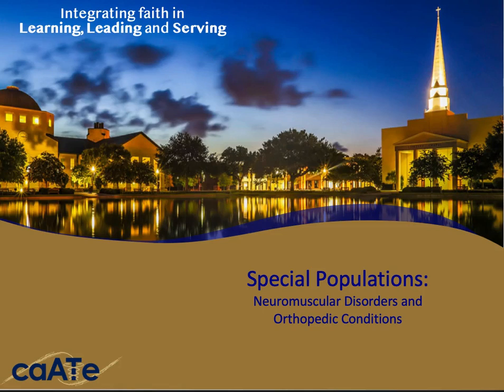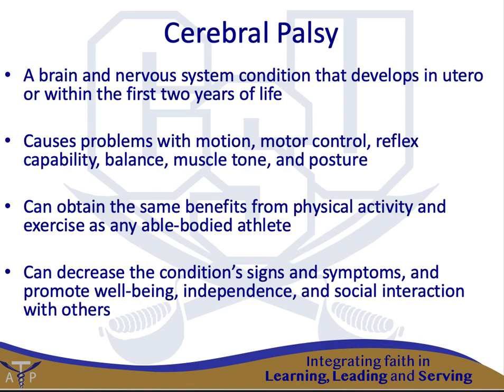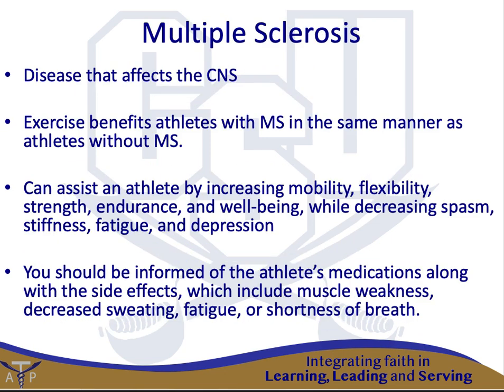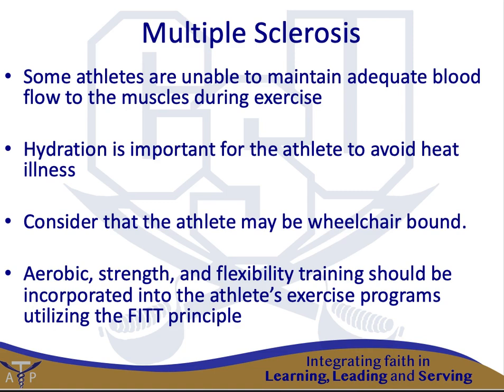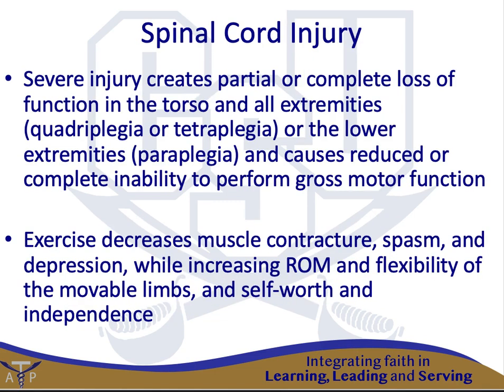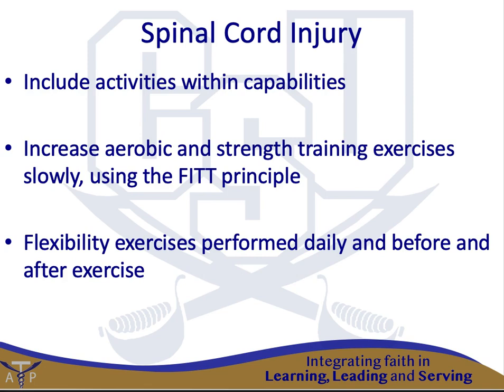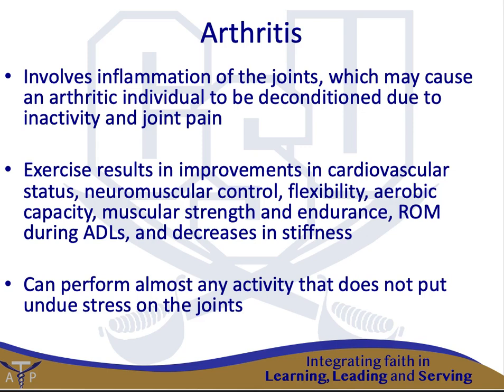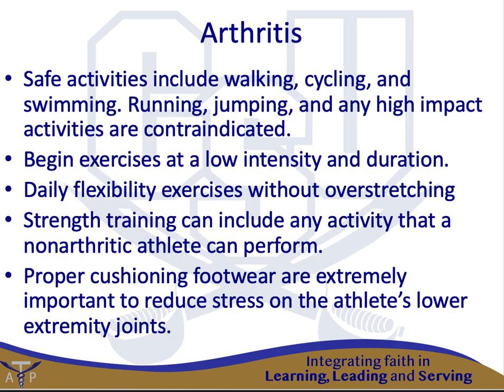Chapter 14 Part 3